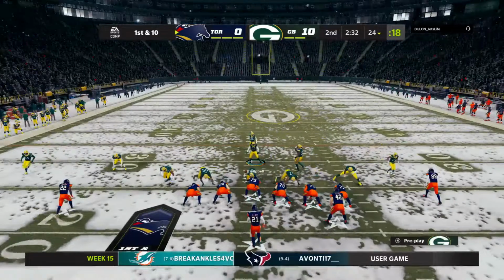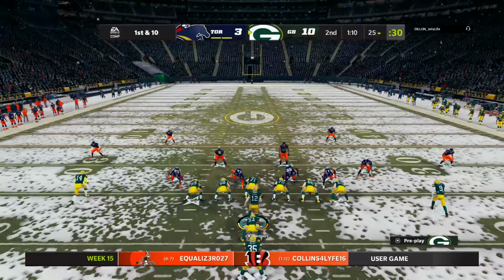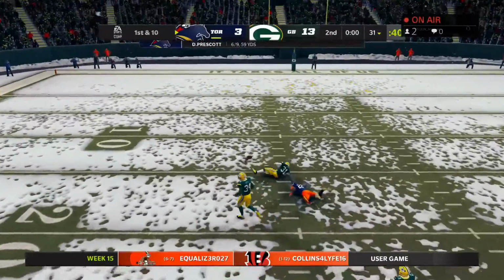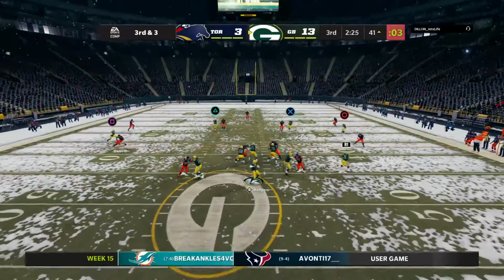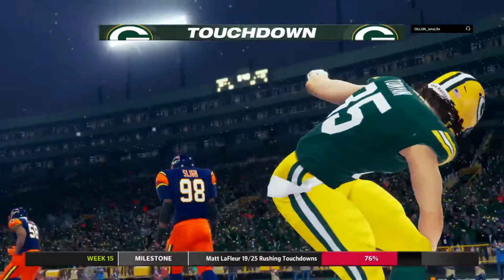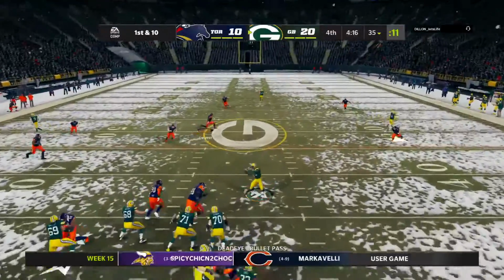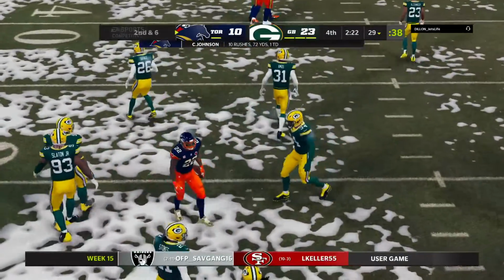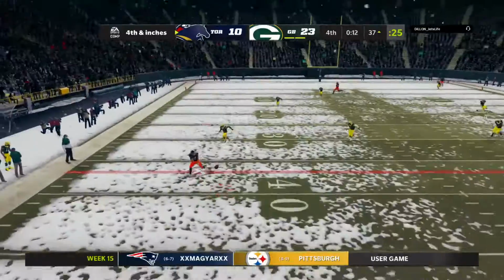telly_fresh86's Live PS4 Broadcast